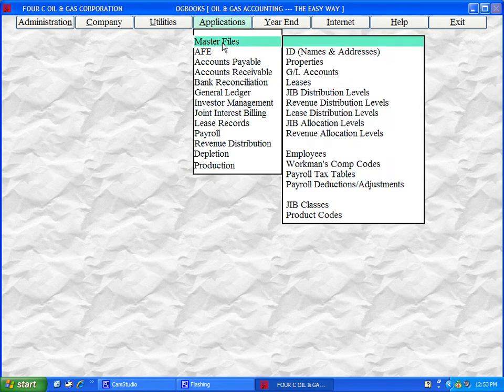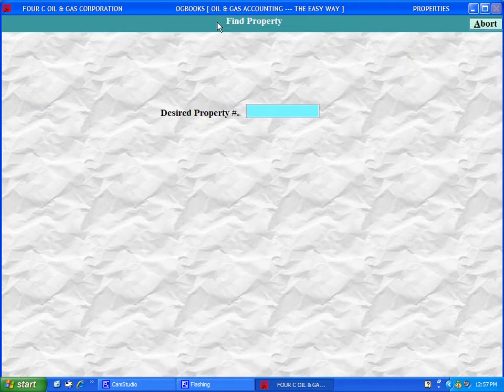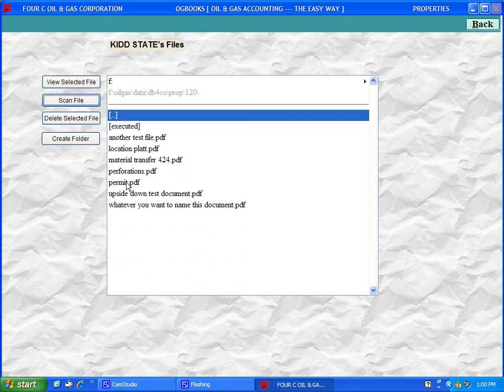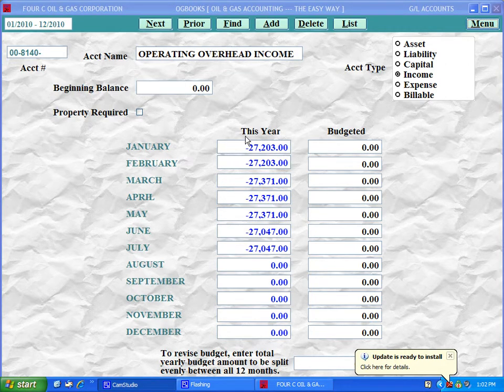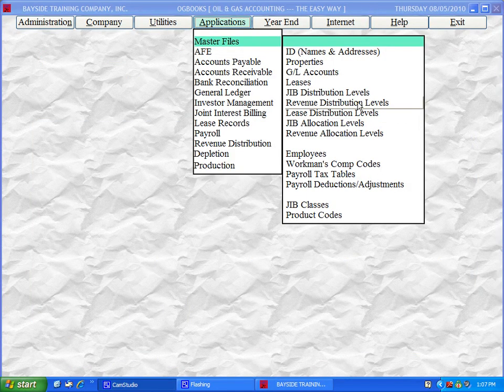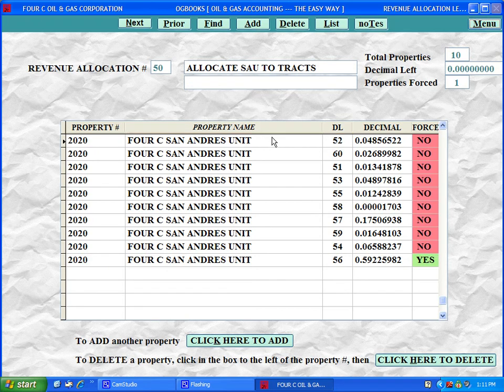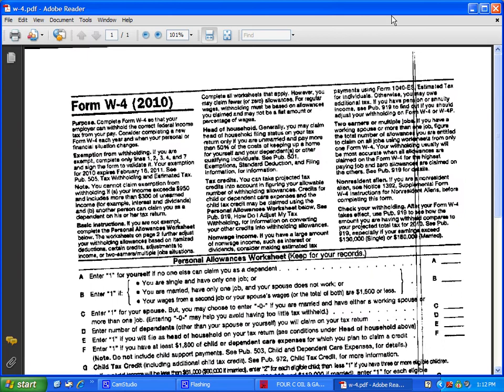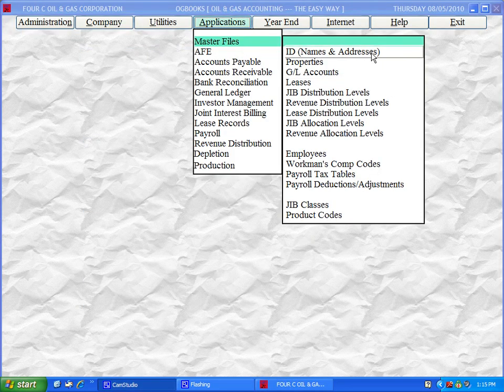Master Files Demo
Oil and Gas Accounting software OGBOOKS by Bayside Computer Systems, Inc.